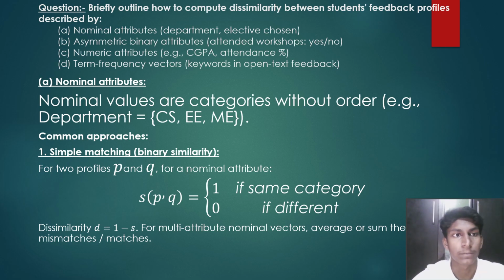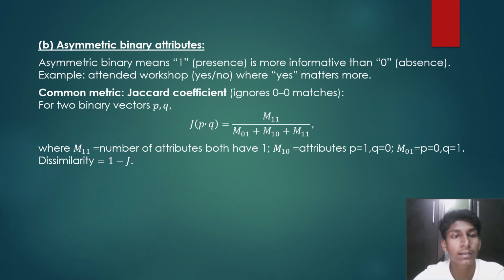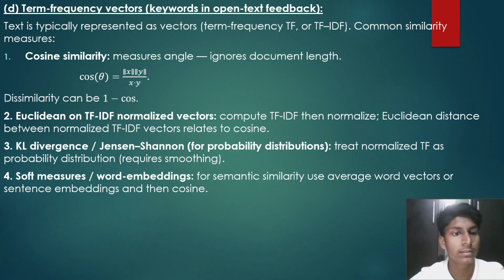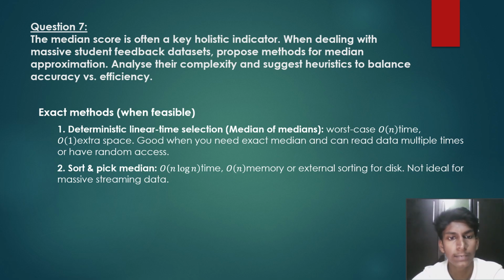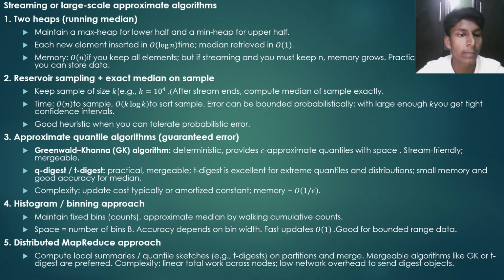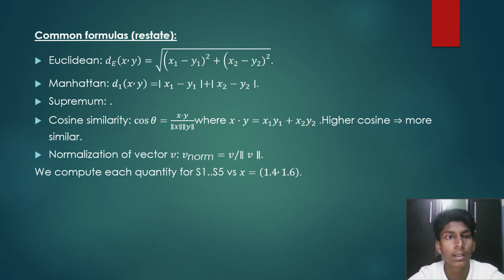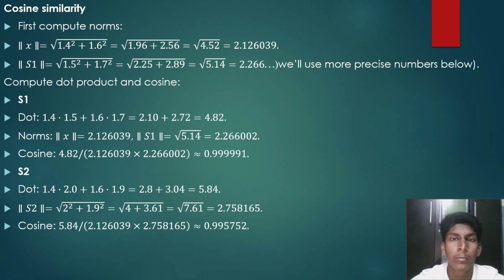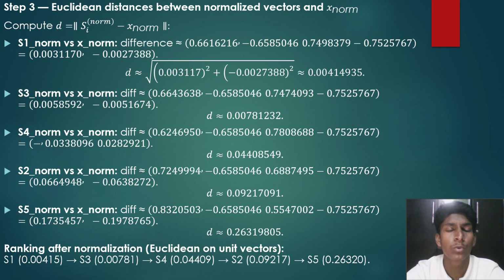Data Science Internal1 Part B